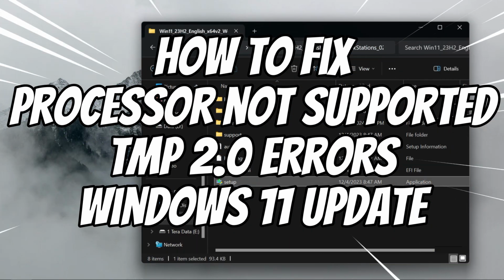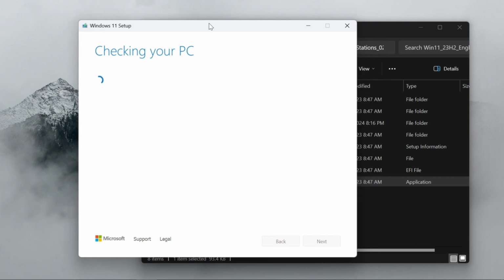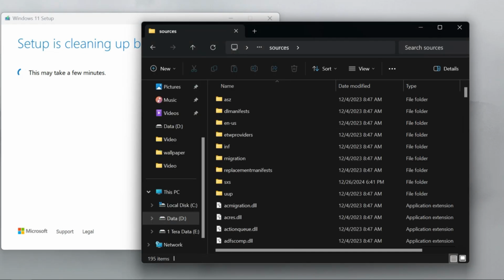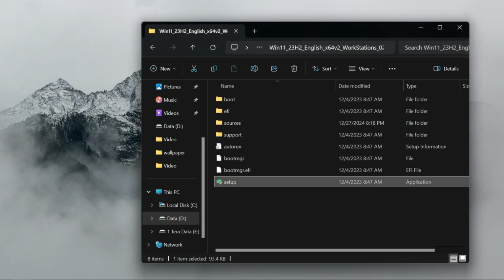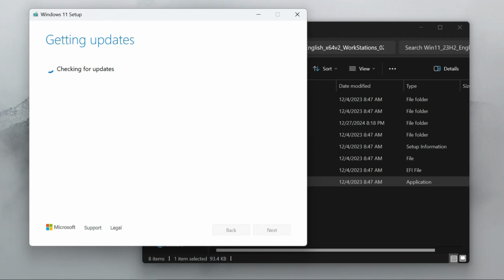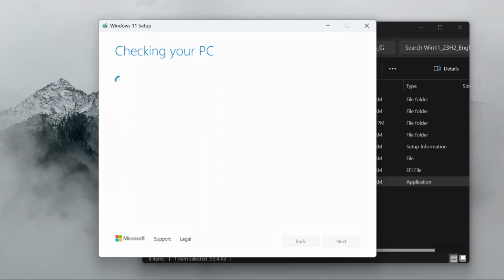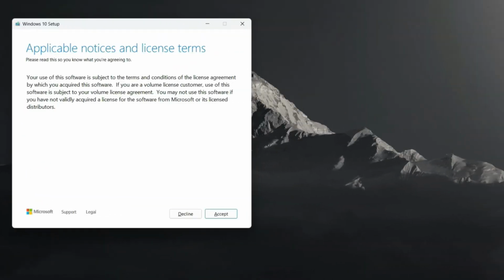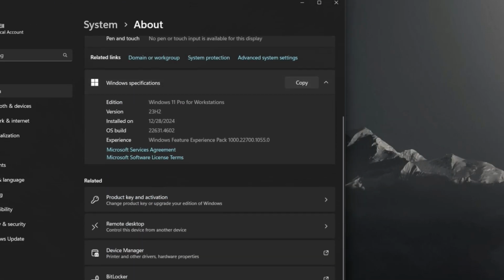How to fix processor not supported of TMP 2.0 error fix in just few min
Hi everyone we are back with another fix guide this time we il fix some windows issue in update or installation of windows 11 we normally face these issue one of the top line is tmp 2.0 which we fix before but now we ill fix another issue with tmp 2.0 in just few min work, that is known as your processor isnt supported so lets start join us in video also join us on Instagram, TikTok, Facebook and here

Music Silent Night - The Soundlings youtube